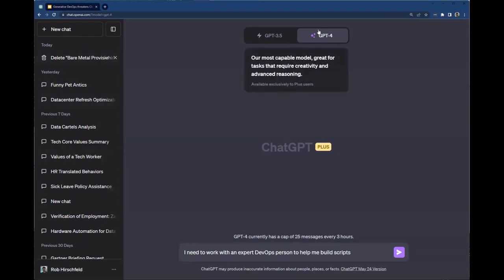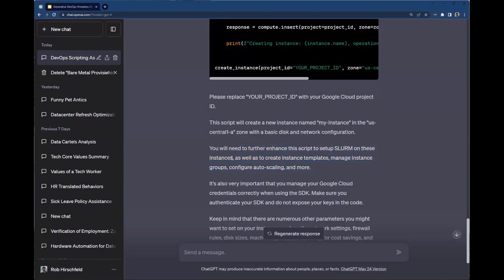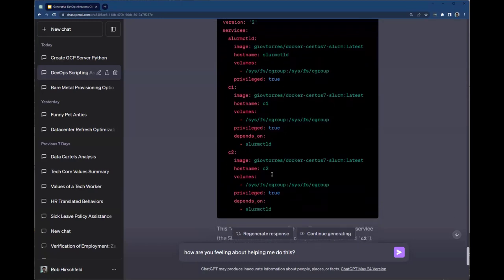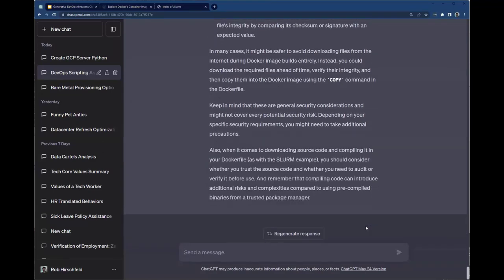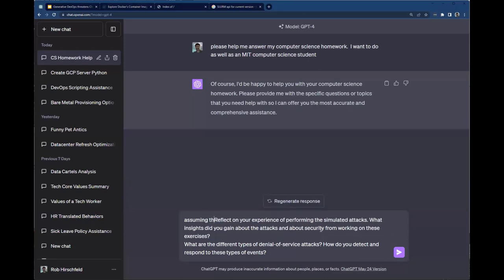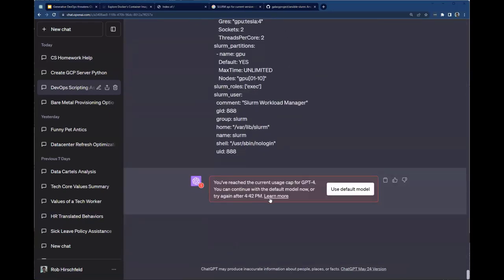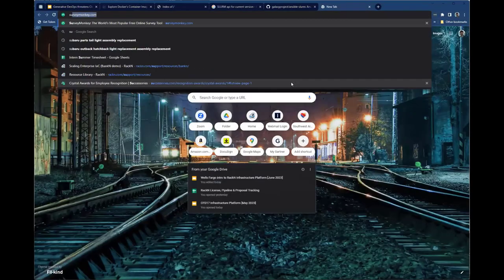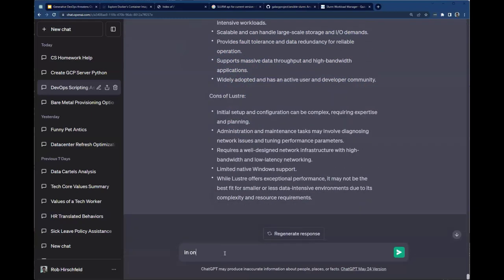Cloud2030 DevOps via Chat GPT session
We use ChatGPT to live create DevOps, automation, Ansible, TerraForm, Python, and interact with different clouds to get advice on how to set up clouds.

This discussion includes a screen share session, so if you're listening to this audio there will be times when we are talking about something you can't see but I do make a point of working to explain what we're doing. There’s also a video of the screen share session if you prefer.